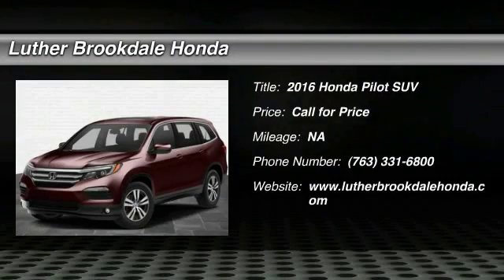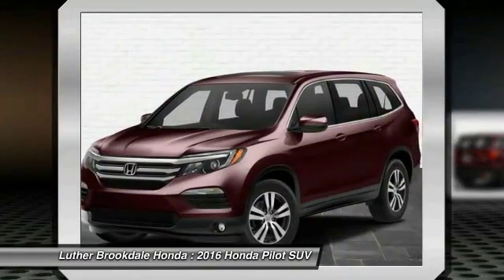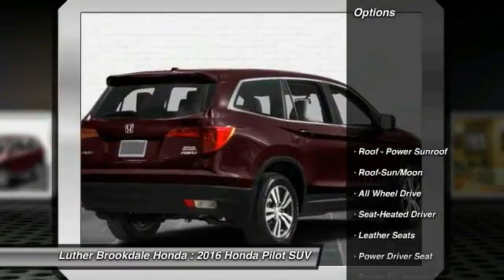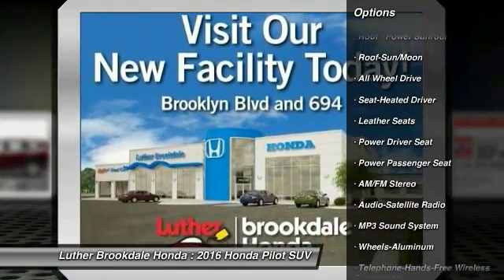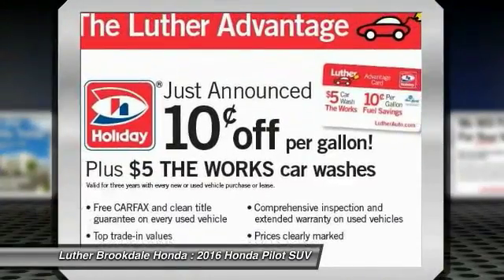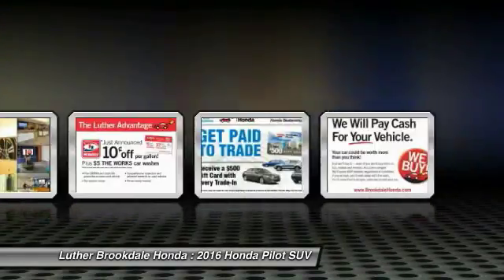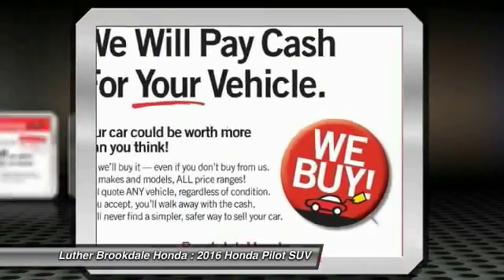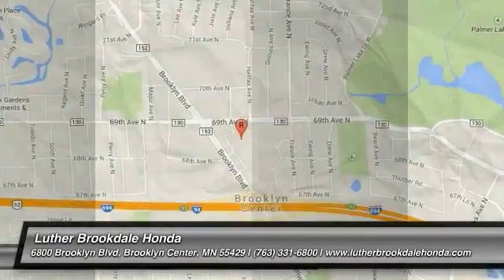2016 Honda Pilot Brooklyn Center,Maple Grove,Plymouth,Minneapolis 161985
2016 Honda Pilot EX-L

Moonroof, Third Row Seat, Heated Leather Seats, Satellite Radio, AWD, Aluminum Wheels. EX-L trim, Dark Cherry Pearl exterior and Beige interior. FUEL EFFICIENT 26 MPG Hwy/18 MPG City! Warranty 5 yrs/60k Miles - Drivetrain Warranty; CLICK ME! KEY FEATURES INCLUDE: Sunroof, AWD, Satellite Radio, Heated Driver Seat, Aluminum Wheels EXPERTS ARE SAYING: Despite being appreciably more spacious and functional inside than most competitors, the Pilot is actually smaller and lighter than them as well. This relatively low weight combines with a stiffer structure to make the 2016 Honda Pilot feel impressively solid. -Edmunds.com. Great Gas Mileage: 26 MPG Hwy. Honda EX-L with Dark Cherry Pearl exterior and Beige interior features a V6 Cylinder Engine with 280 HP at 6000 RPM*. VISIT US TODAY: We Will Pay Cash For Your Vehicle. Your car could be worth more than you think! And we'll buy it - even if you don't buy from us. ALL makes and models. ALL price ranges! We'll quote ANY vehicle, regardless of condition. If you accept, you'll walk away with the cash. You'll never find a simpler, safer way to sell your car. Horsepower calculations based on trim engine configuration. Fuel economy calculations based on original manufacturer data for trim engine configuration. Please confirm the accuracy of the included equipment by calling us prior to purchase.